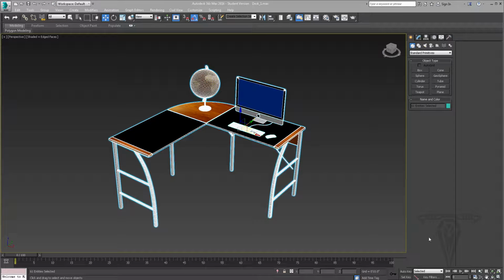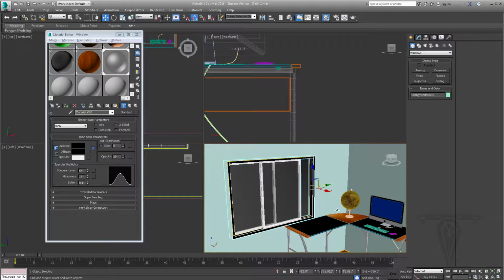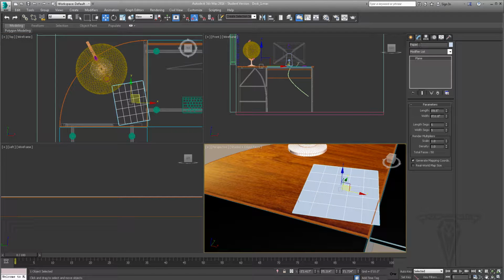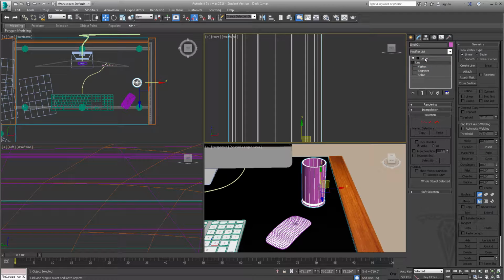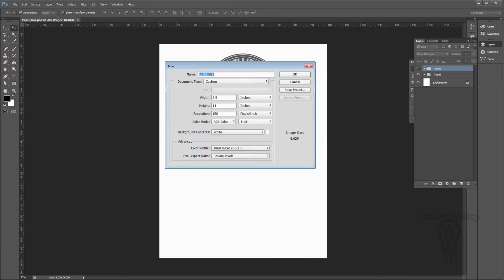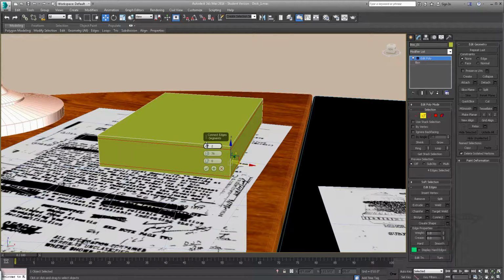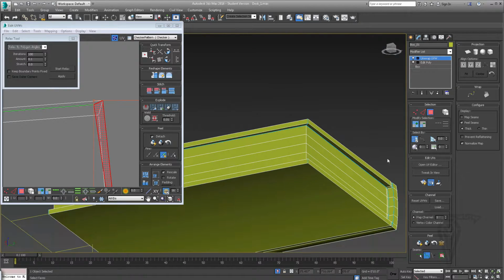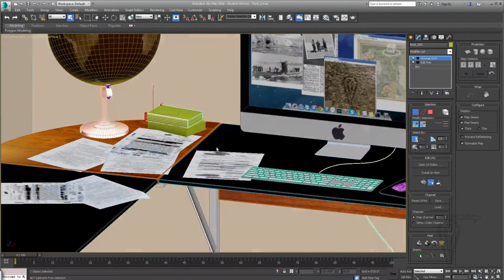Part 7: Introduction To 3D Studio Max, 3D Modeling Out The Room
This is Part 7 of introduction to 3D Studio Max.
This tutorial will cover:
• Build the 3D flooring, walls, and windows with blinds.
• Texture the walls and flooring and use UVW Map to control the texture
• 3D Model, Material, and Texture the Papers, Glass, Sticky Notes, and Books on the desk.